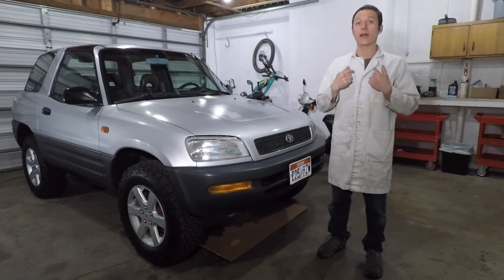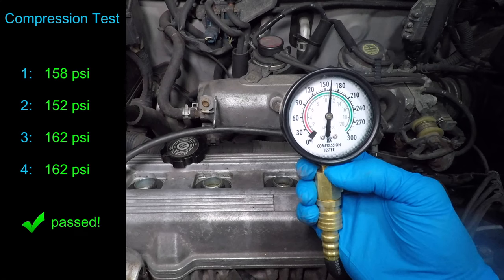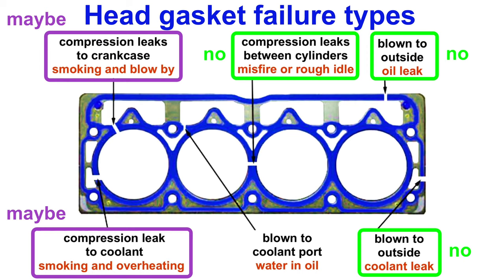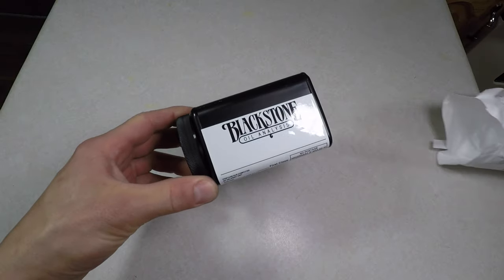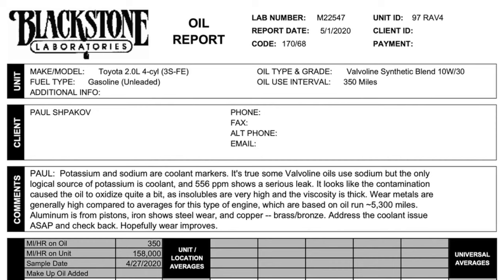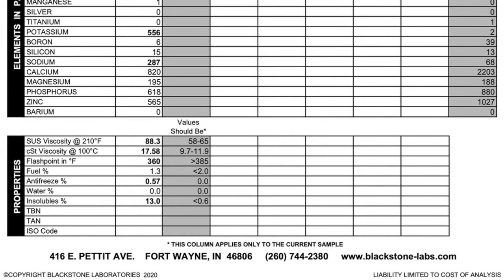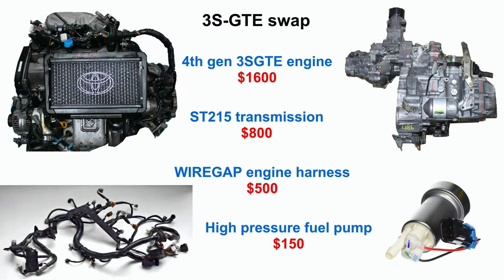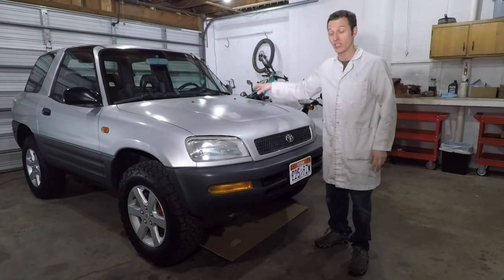Testing the oil in my RAV4 to diagnose a blown head gasket (episode 24)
I sent my oil to Blackstone Laboratories to find out if the head gasket is blown on my 1997 Toyota RAV4.  They test for coolant in the oil, as well as other things that shouldn't be in there like aluminum, iron and copper.